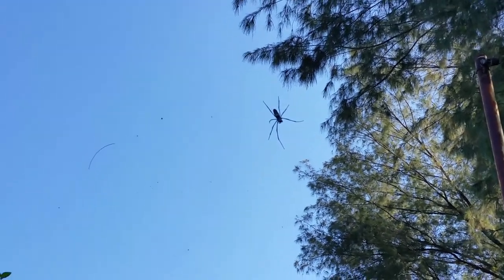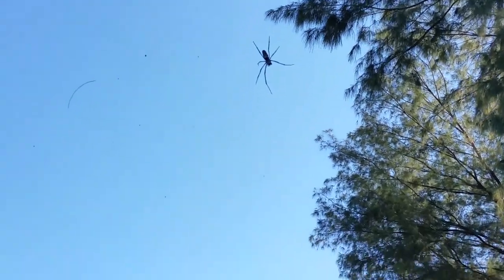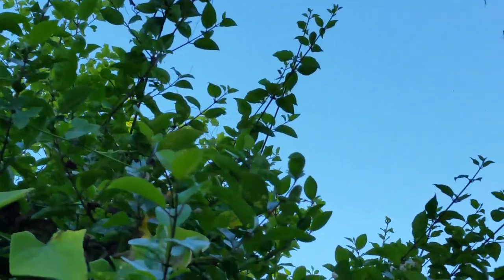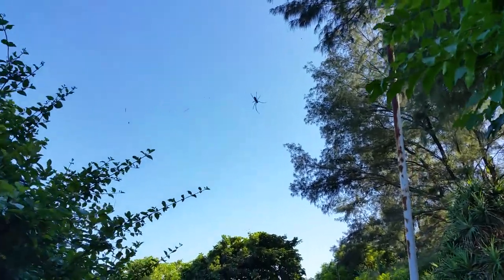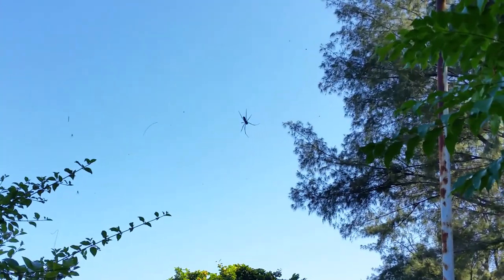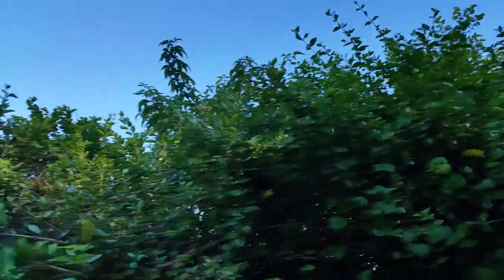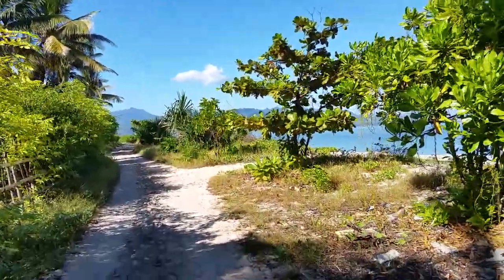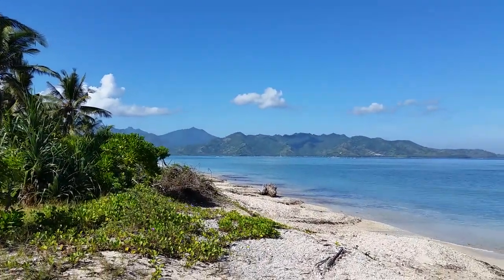Big Spider - Gili Air, Indonesia - June 2015